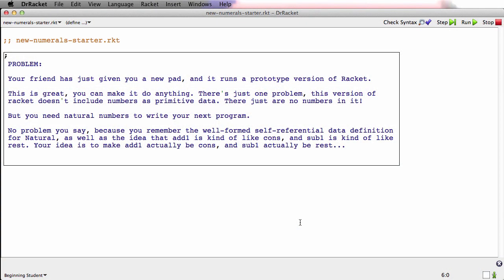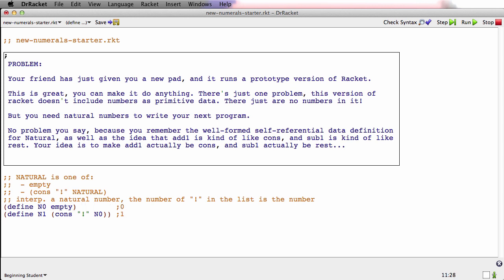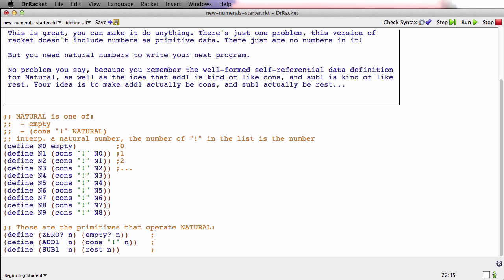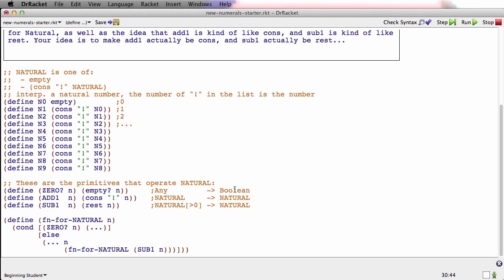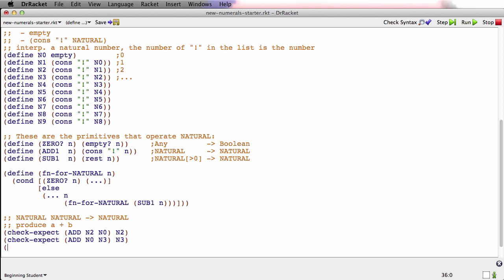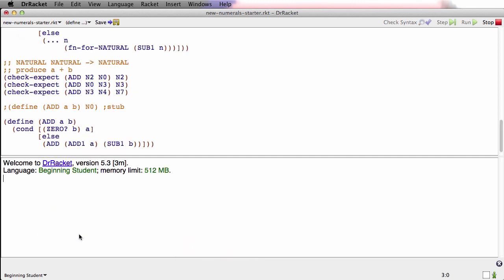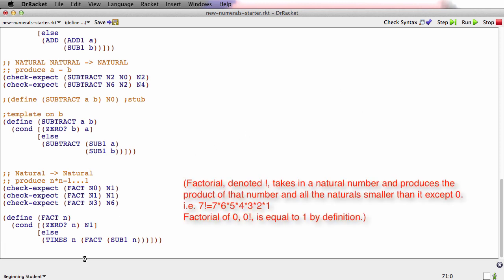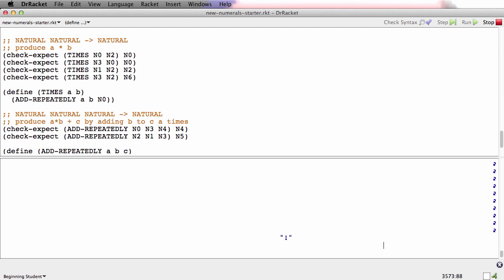Naturals - A Parlor Trick